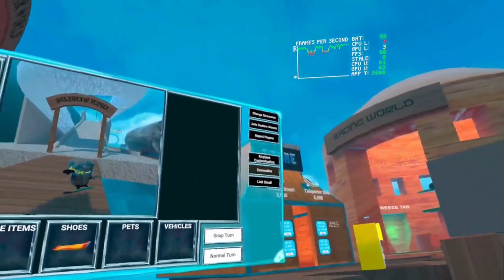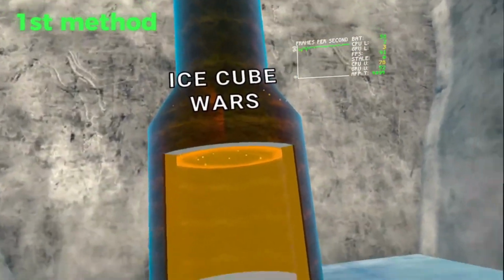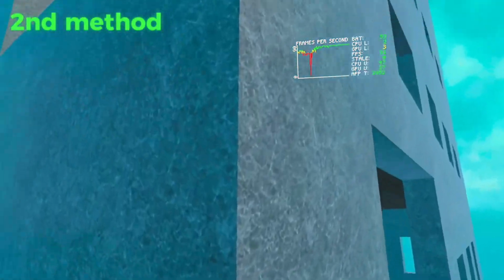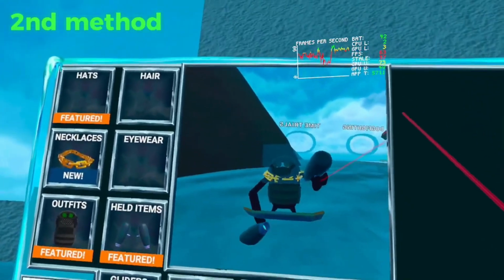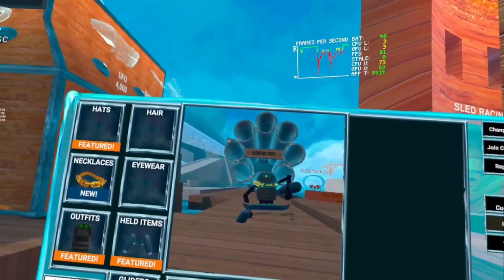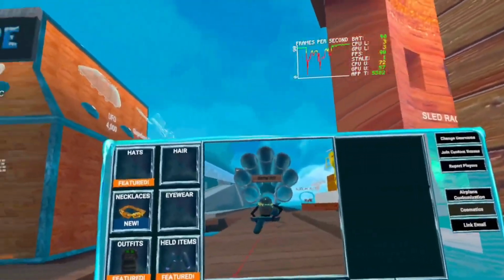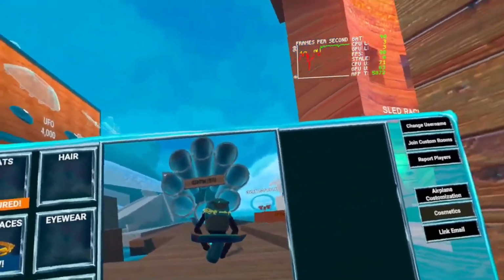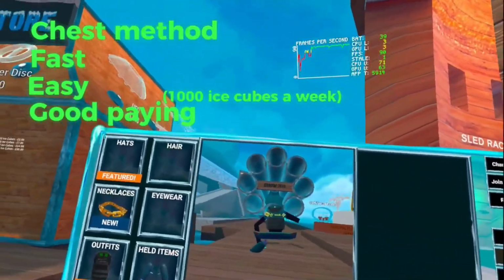How to get FREE ICE CUBES in penguin paradise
If you join soon you will get the "OG member" Role!

MONKE because.. monke...